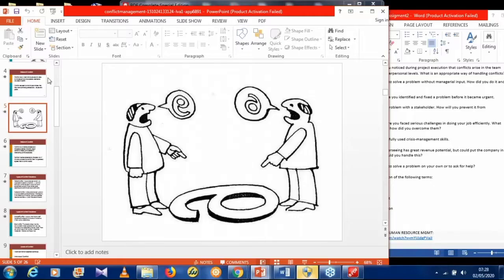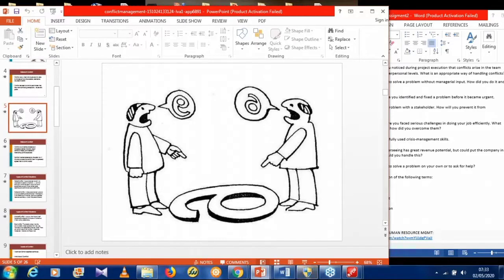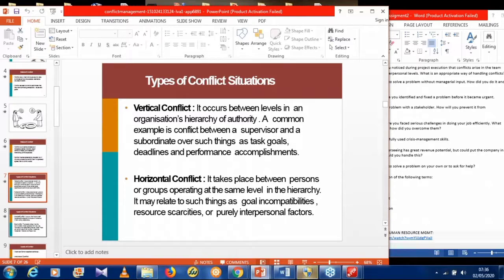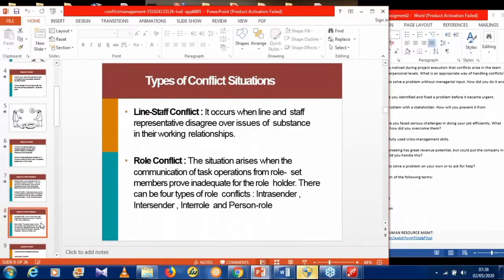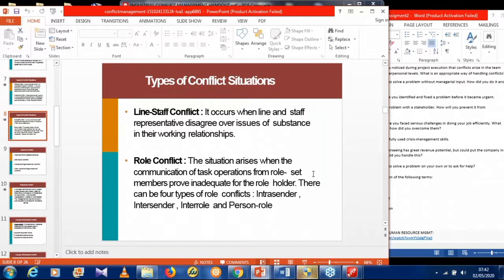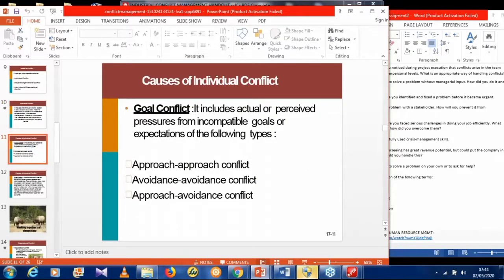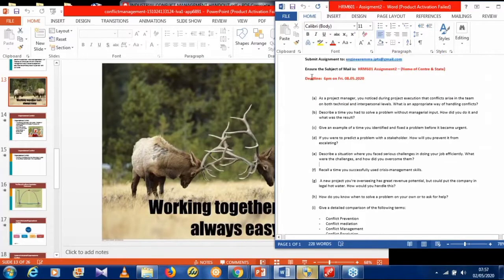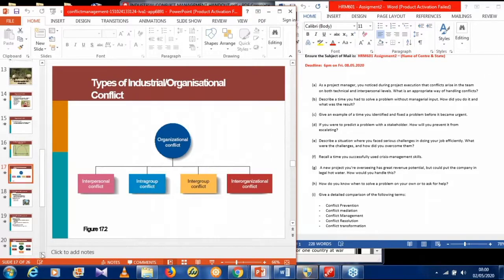INDUSTRIAL CONFLICT MANAGEMENT AND PROBLEM SOLVING II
INDUSTRIAL CONFLICT MANAGEMENT AND PROBLEM SOLVING